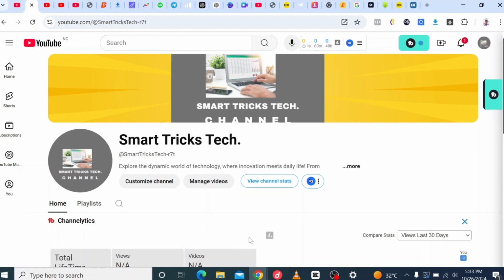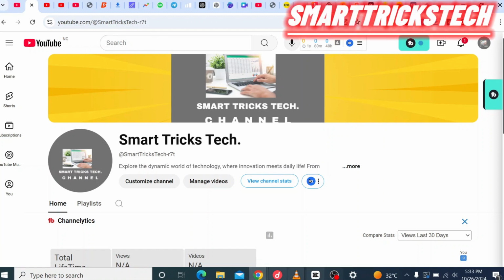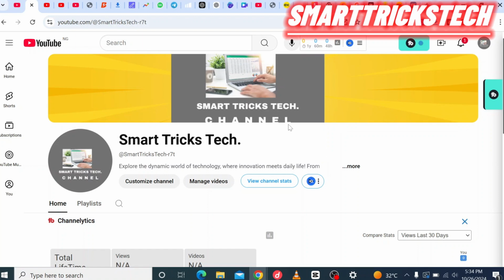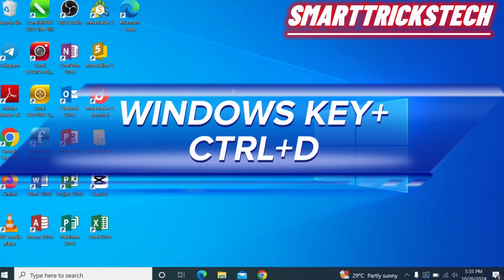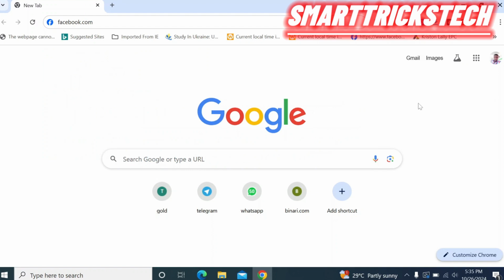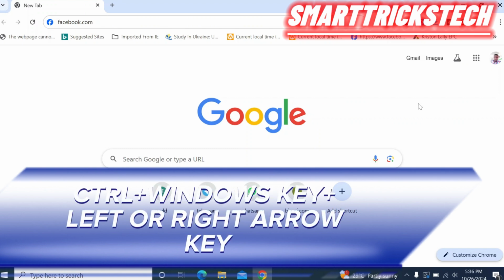HOW TO CREATE A VIRTUAL DESKTOP Like a PRO in 2024!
Description:
In this tutorial, learn how to create and manage virtual desktops on both Windows and macOS! Virtual desktops allow you to set up multiple workspaces on one computer, keeping tasks separate and reducing screen clutter. We’ll cover how to create, switch between, and customize virtual desktops, so you can stay organized and boost productivity.

Key Highlights:

How to set up virtual desktops on Windows (using Windows + Ctrl + D)
Switching and managing desktops in Task View
Creating and navigating virtual desktops on macOS with Mission Control
Perfect for multitaskers, students, and professionals who want a cleaner, more efficient workspace!